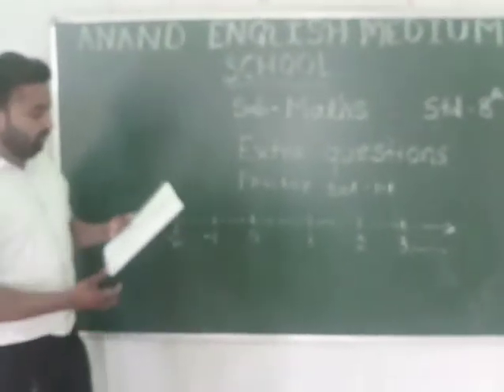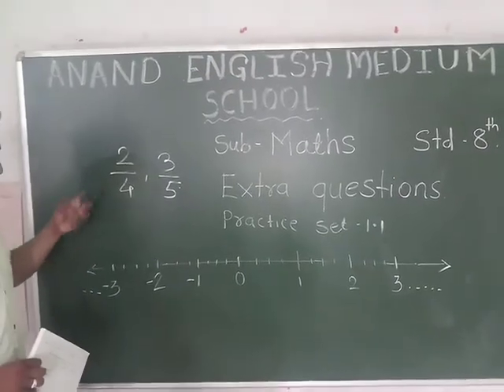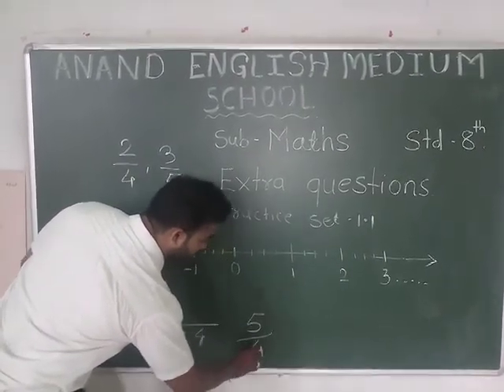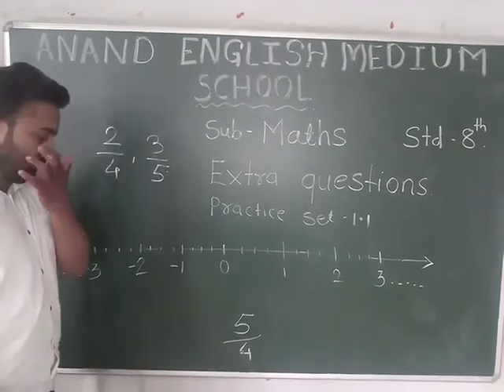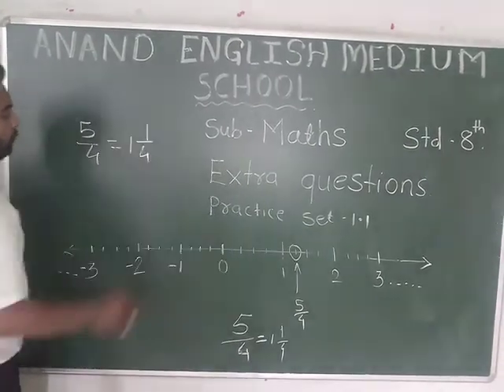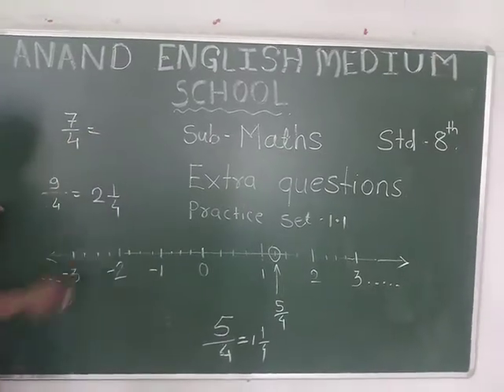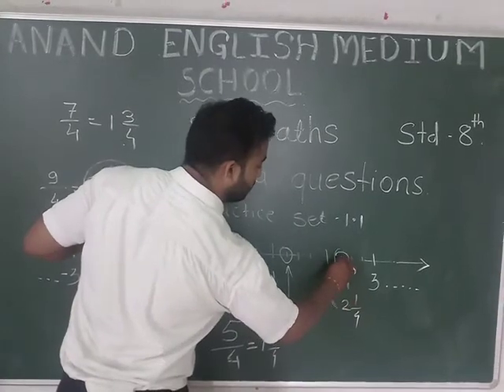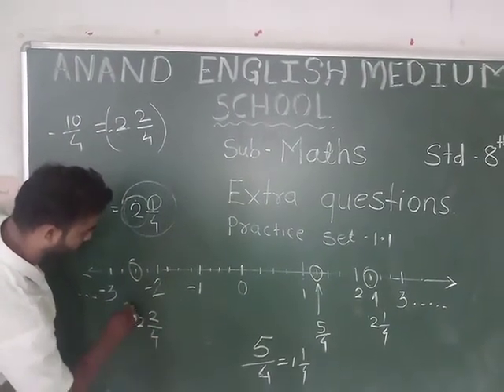Maths Extra 1 1